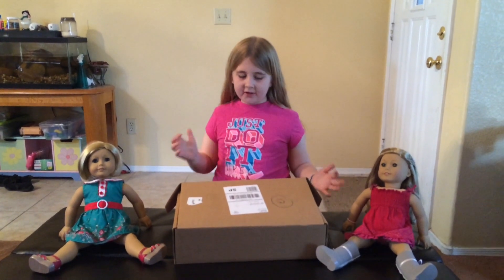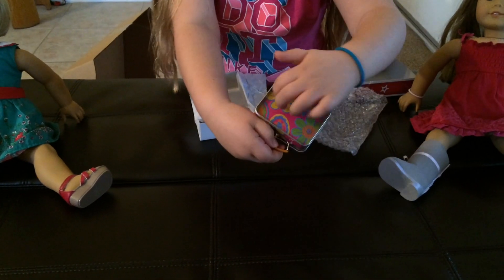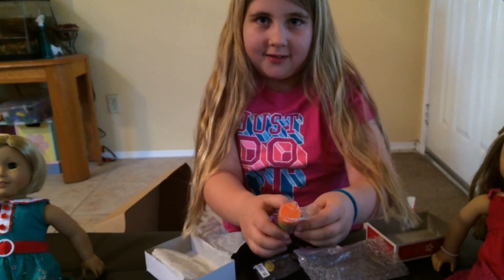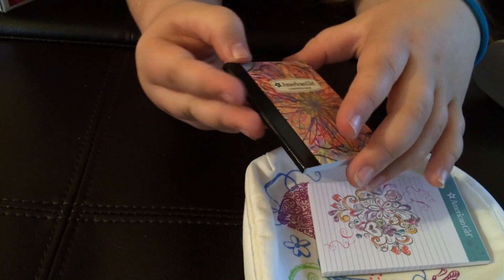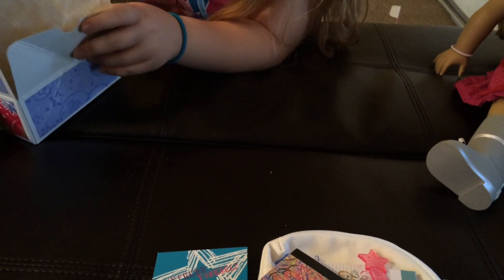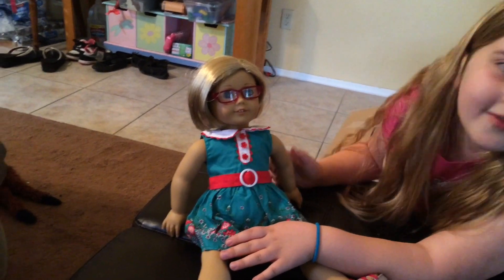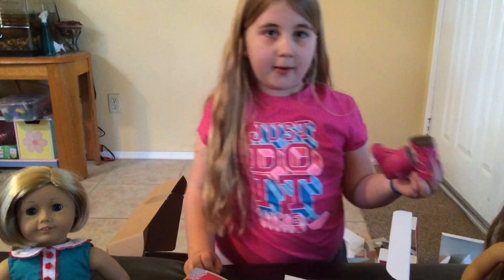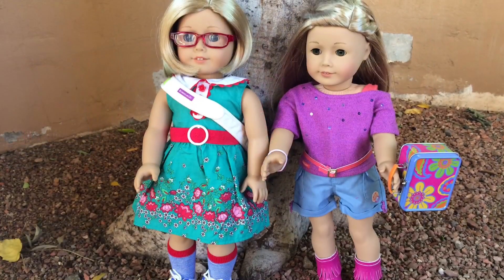American Girl Online Haul March 2015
I saved up my own money and placed an order at americangirl.com for:
1. MYAG- Doodle backpack set
2. MYAG- Raspberry glasses
3. MYAG- Sparkly Camp Outfit
4. Second Chances Book
5. Julies roller skates
6. Julie's school lunchbox